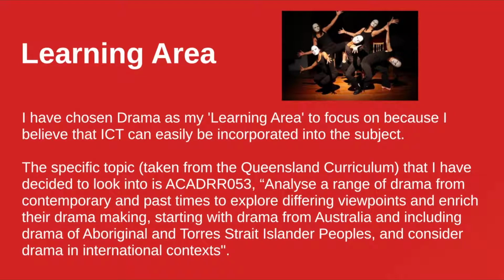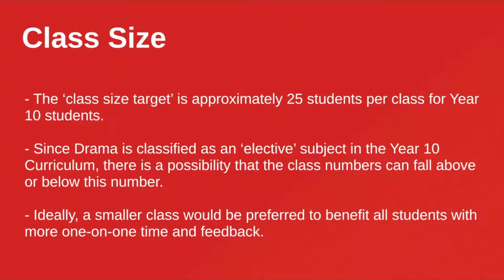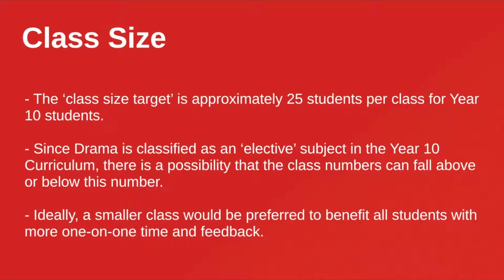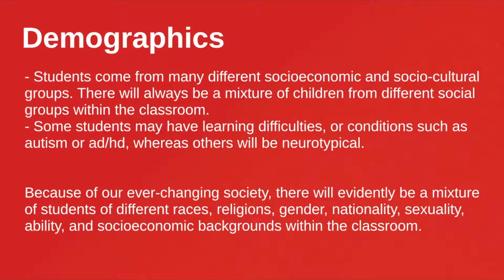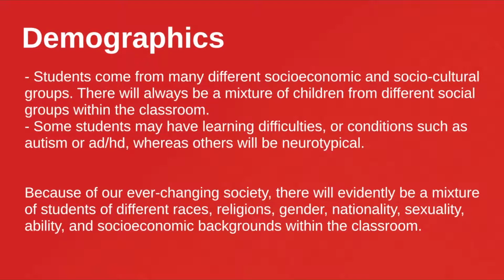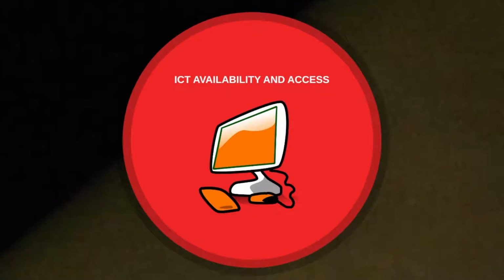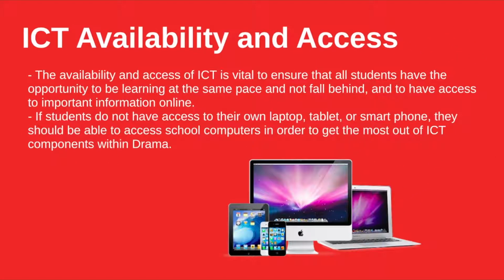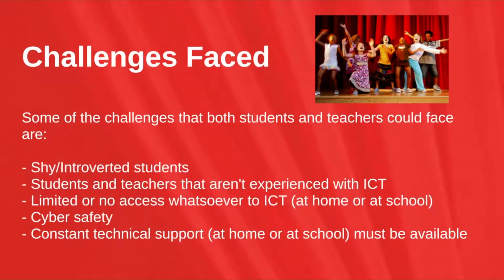EDUC1050 Task 4